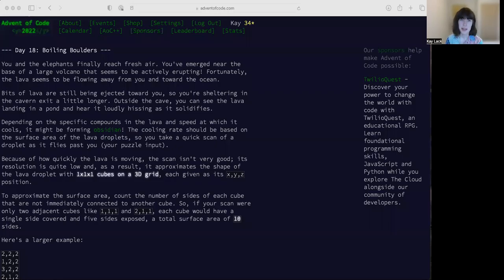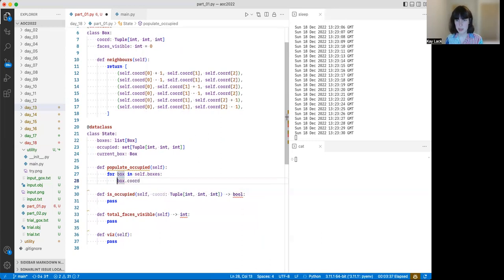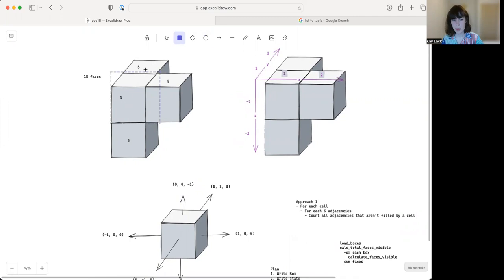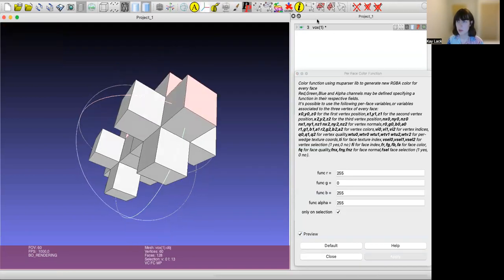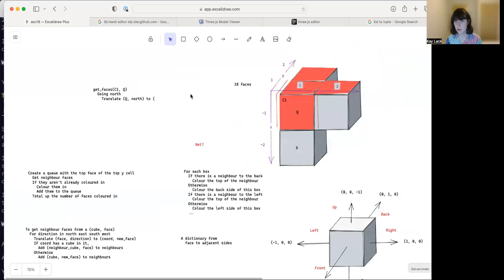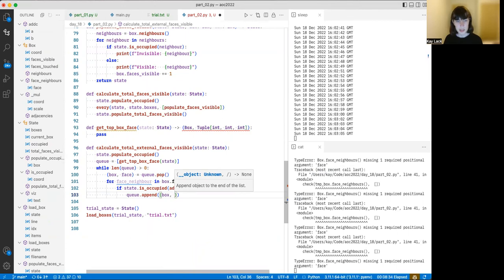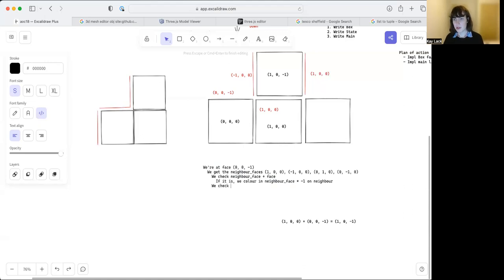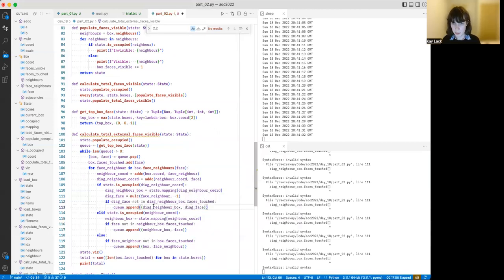Advent of Code No Screwups Challenge: Day Eighteen (Gold/Gold)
Considering I live in a 3D world you'd think it'd be more intuitive. Clearly not. Good fun though and got to play with/utterly destroy some 3D modelling software.

First double gold I've had in a while!

I'm trying AoC with a few extra rules:

1. I am coding on the clock:
   * Under 15m is Platinum
   * 15-30m is Gold (Target)
   * 30-45m is Silver
   * 45-60m is Bronze
2. But I can plan, research, diagram, etc as much as I like before each part.
3. I can take one 'planning break' in the middle where I don't write any more meaningful code.

00:00 - Part One: Planning
09:42 - Part One: Coding (15m02s - Gold)
25:07 - Part Two: Planning
59:04 - Part Two: Coding 1
1:14:12 - Part Two: Post Bar Replanning
1:32:05 - Part Two: Coding 2 (18m38s - Gold)